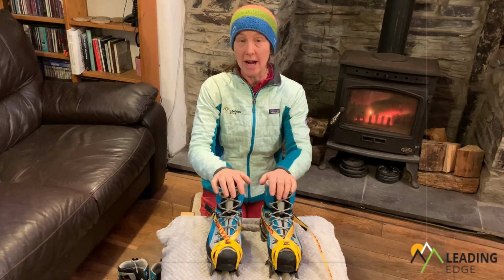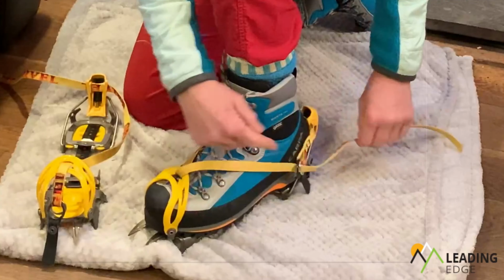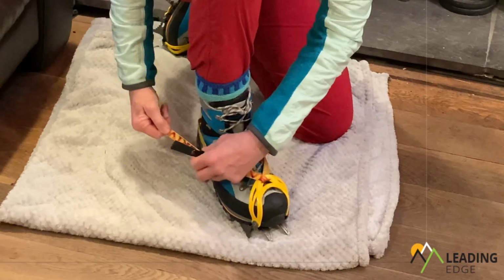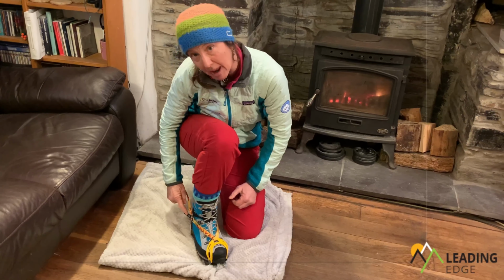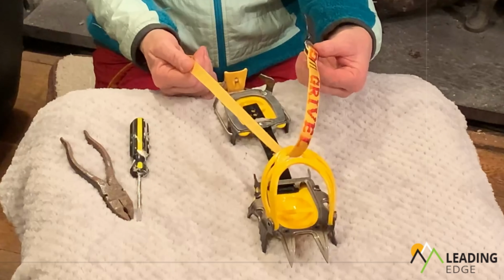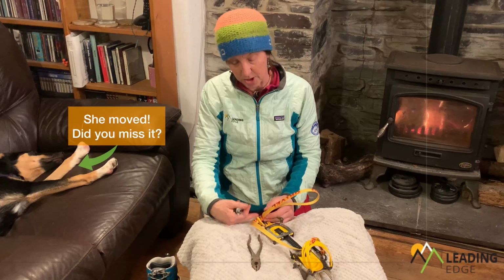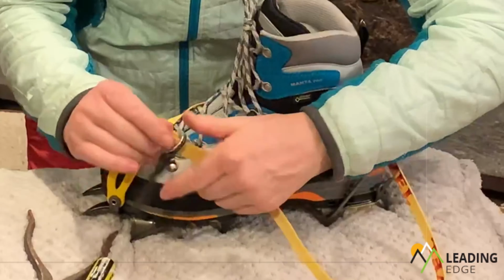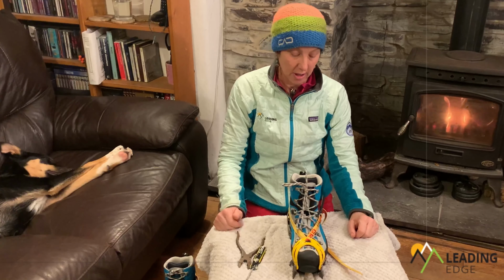Crampon Strapping, a variation.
A easier method for attaching modern crampons.